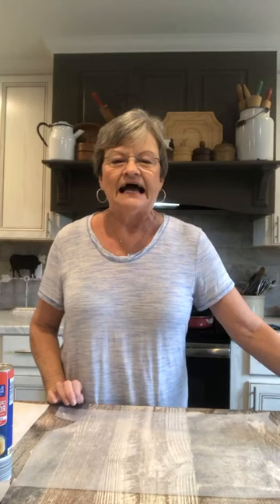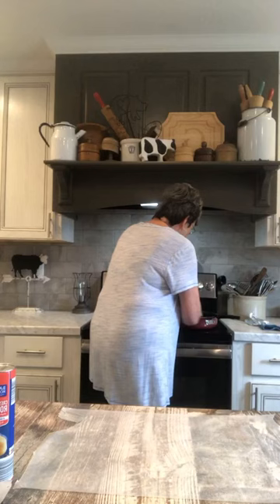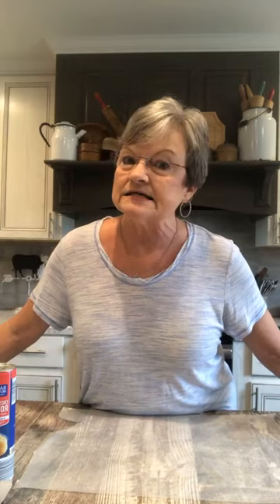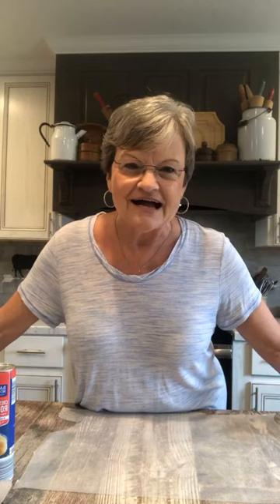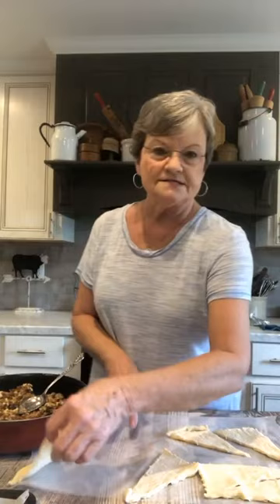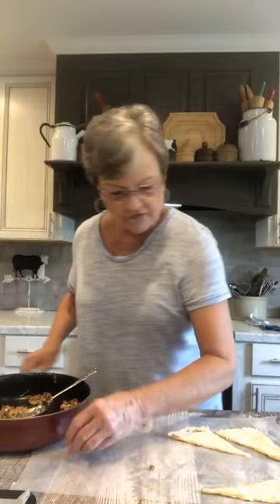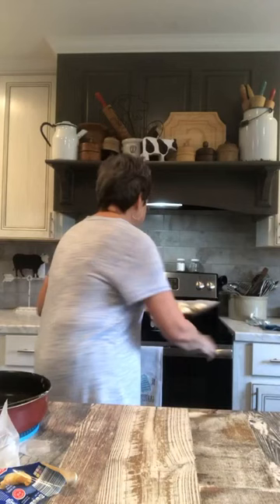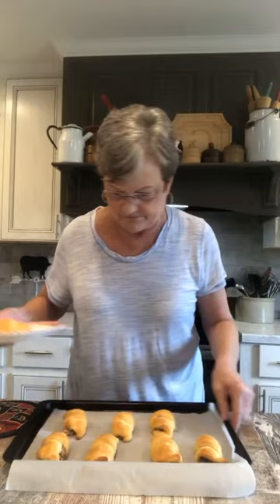Mama Sue makes SAUSAGE AND CHEESE CRESCENT ROLLUPS | Southern Recipes | Recipe to take to a party